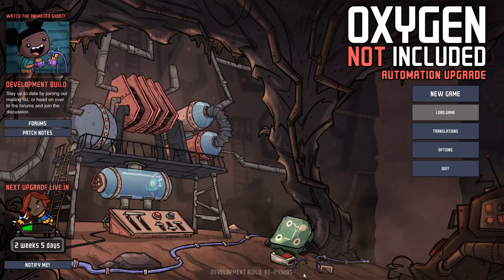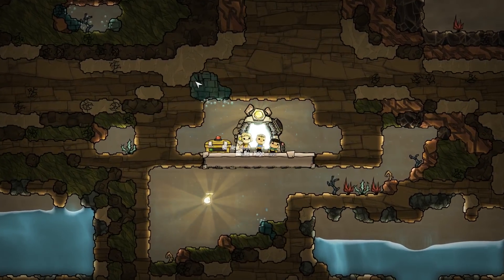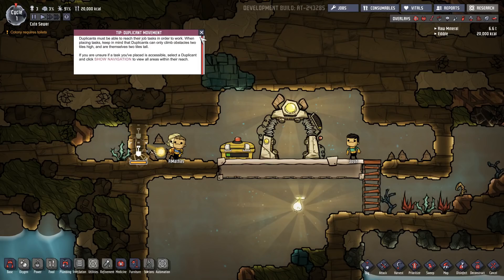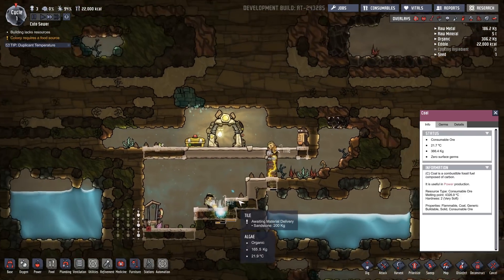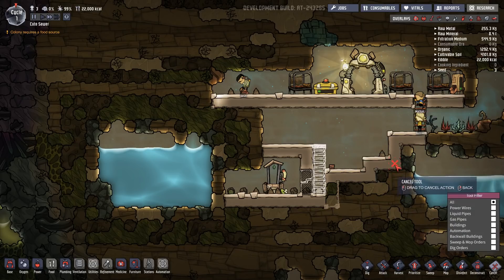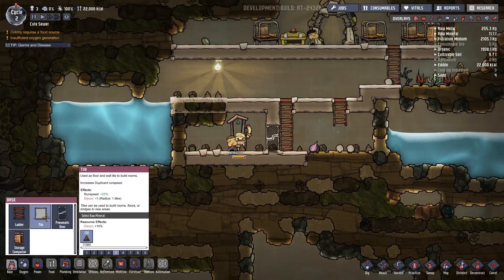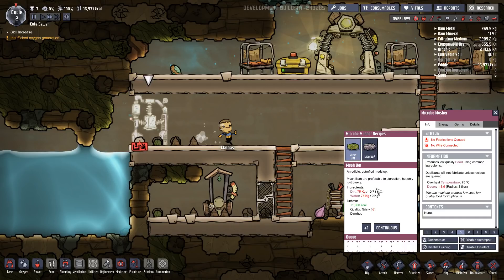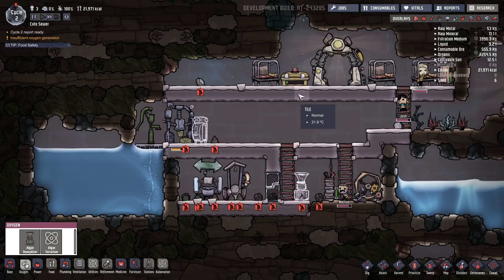Oxygen Not Included - Northernlion Plays - Episode 1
I'm back with more Oxygen Not Included, a so-called 'alien ant farm' where you watch and manage your colony of duplicants as they try to stave off despair as long as possible. Enjoy!